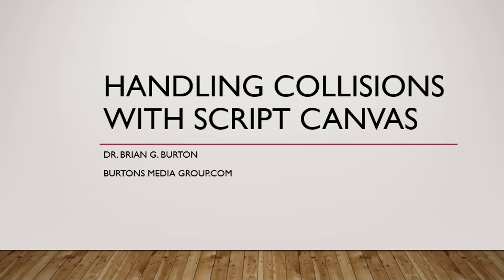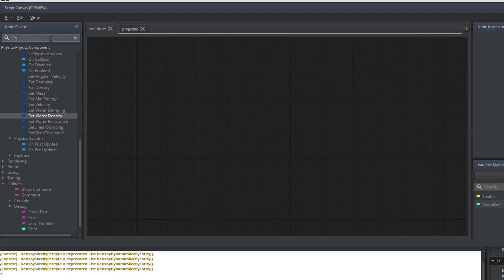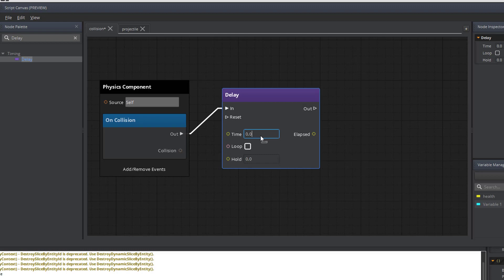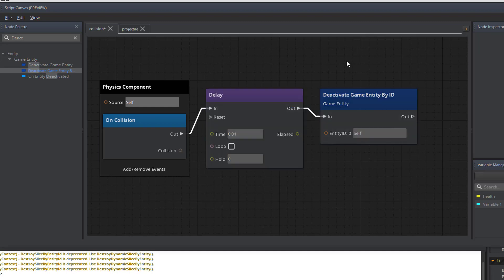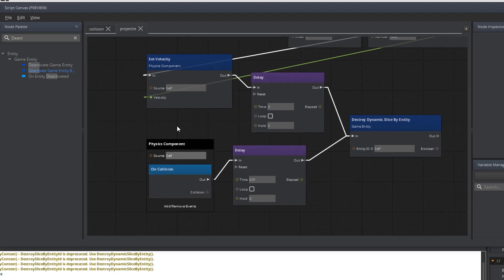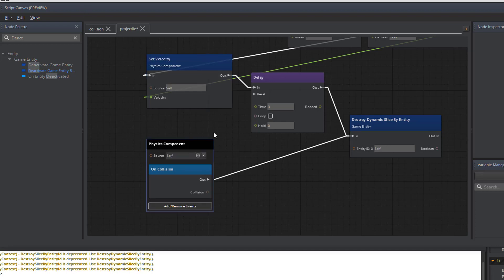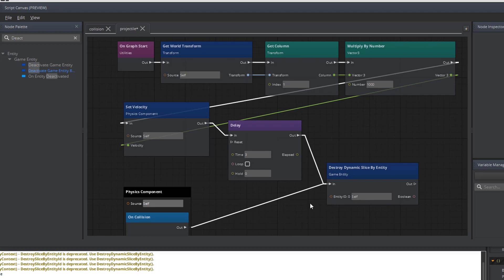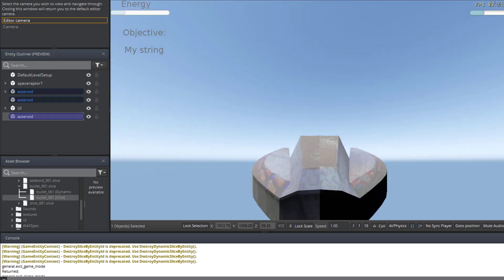Handling Game Collisions with Script Canvas in Amazon Lumberyard/O3DE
Dr. Burton demonstrates how to use Script Canvas to track collisions and destroy a projectile and game slice.

Our Lumberyard eBook detailing this example and more is available